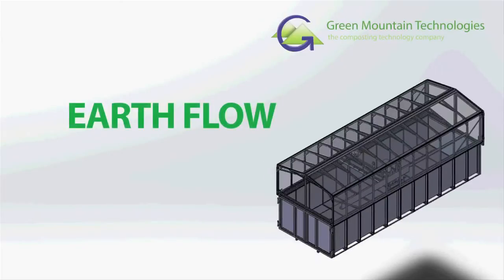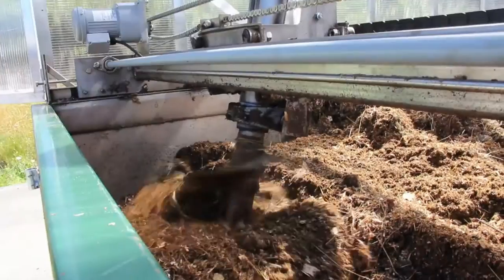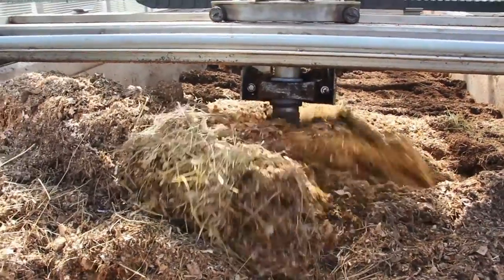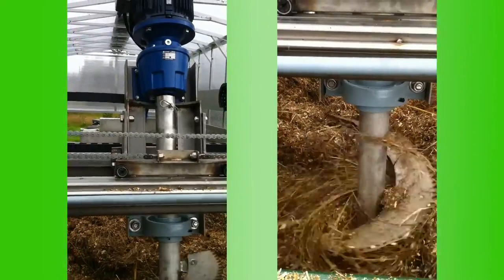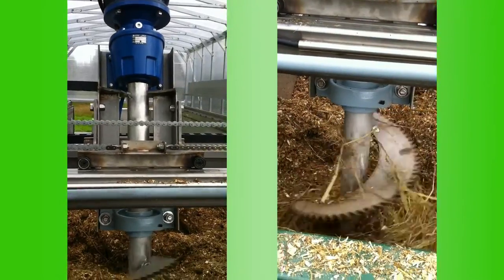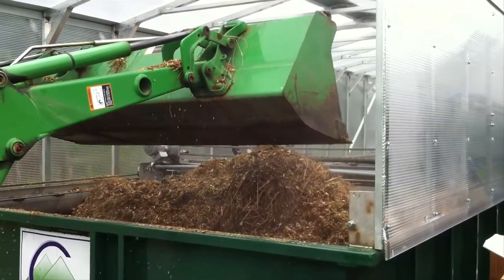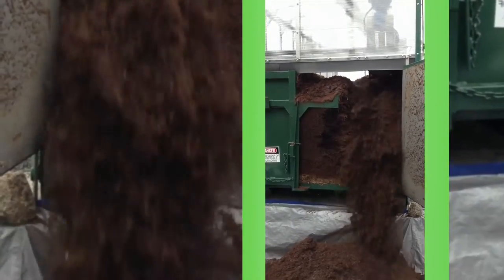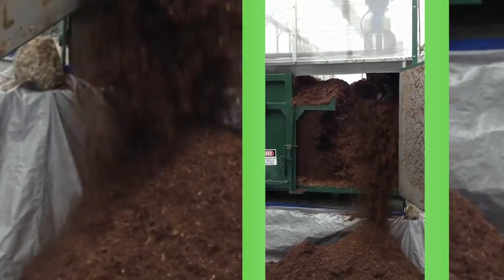Earth Flow Composting - Manure and Bedding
IOS Ranch is a 8-acre private farm on Bainbridge Island, WA utilizing an Earth Flow Custom Steel In-vessel composting system. With an average of 15-20 horses on site, the facility produces 2-4 cubic yards of Manure and Bedding waste per day.

IOS Ranch composts all of their stable waste onsite using the Earth Flow, creating a zero waste scenario. Composted material is used as a soil amendment on their jumping field, pastures, and hay fields. Any remaining material is sold.

The Earth Flow system also gives IOS the option of reclaiming and reusing bedding material.

The Earth Flow is great for composting agriculture wastes, manures, food waste, green waste, and more!

Looking to start composting at your location?